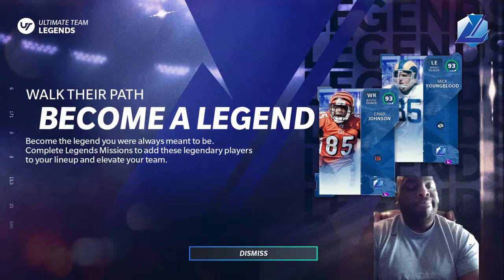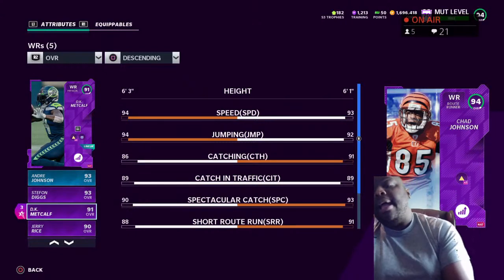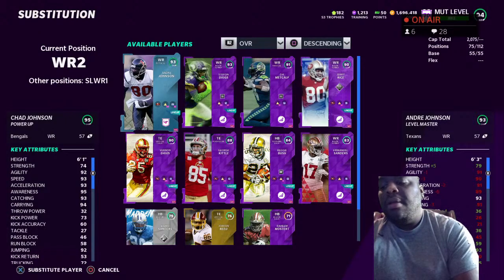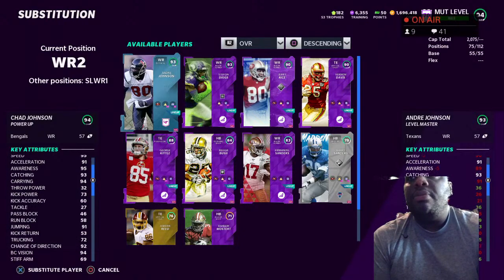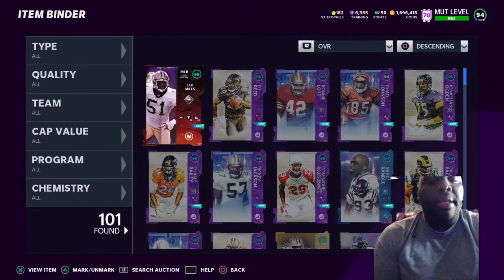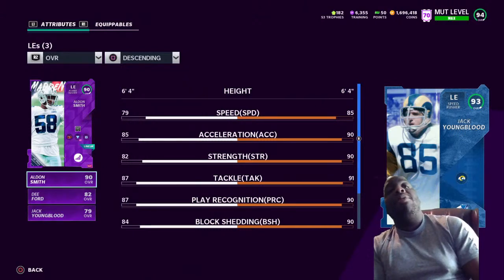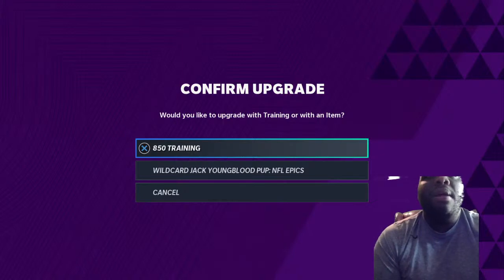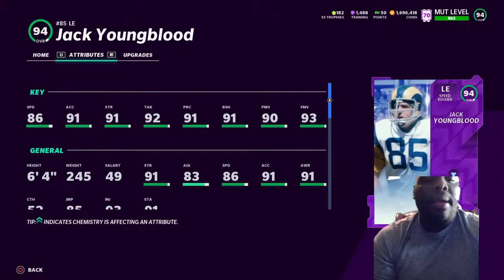Madden 21 Chad Johnson and Jack Youngblood on a 50\50 49ers' Theme Team!!!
What's good?  If you are here, you can expect content about Madden, 2K, Call of Duty and other games.  We will also venture into sports and other concepts.  Make yourself welcome!